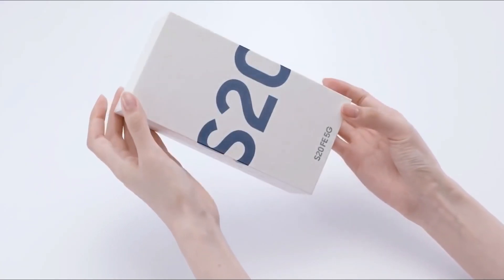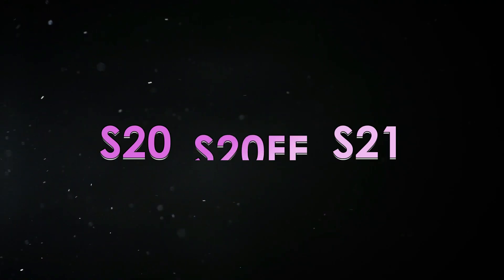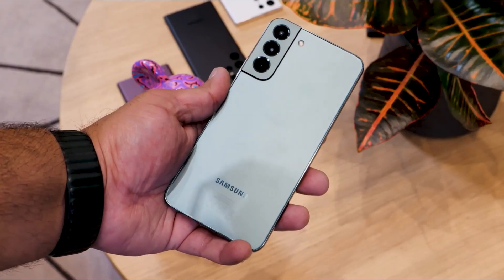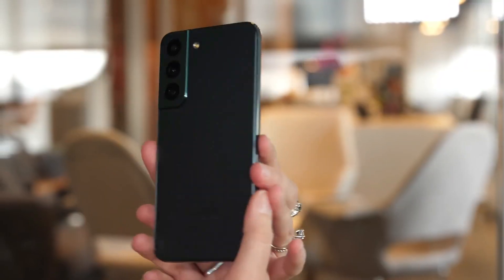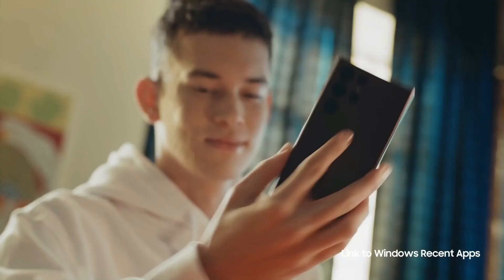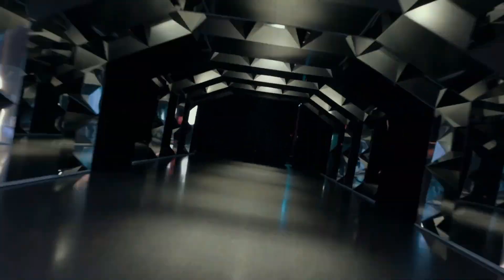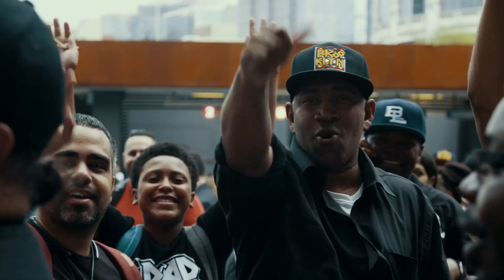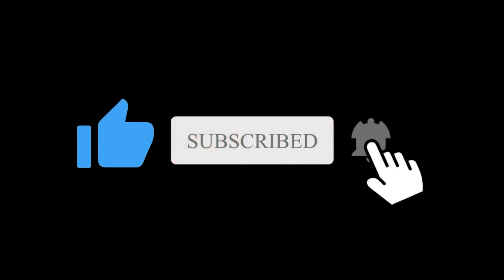Samsung Galaxy S23 FE - Yes,They Are Finally Doing It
Samsung Galaxy S23 FE is on the way.Now that Samsung has dropped the S22 FE, the company will launch the Galaxy S23 FE to make things right. As per rumors, The S23 FE will initially be produced in 3 million units by the company. However, based on Samsung's track record, we should see the Galaxy S23 FE in a few months.